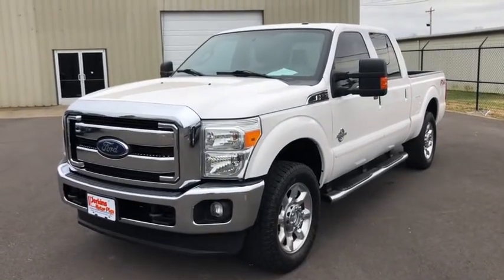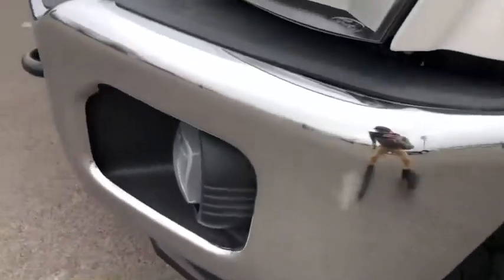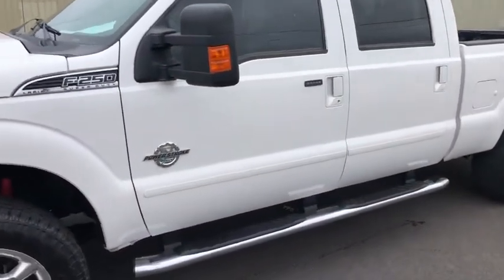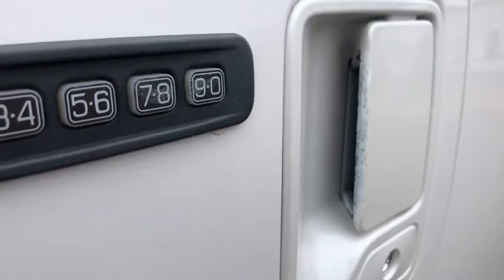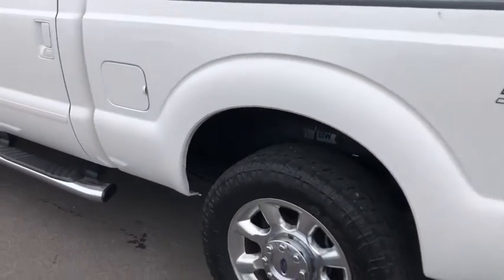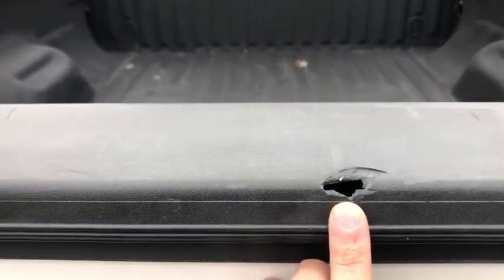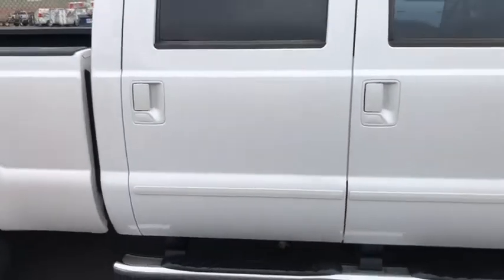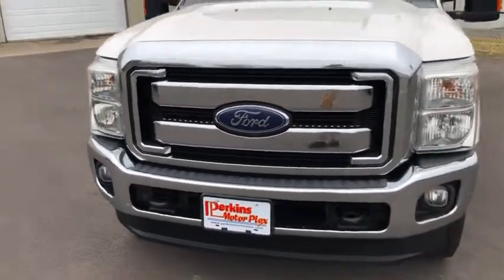2015 F-250 Lariat Exterior - C61887